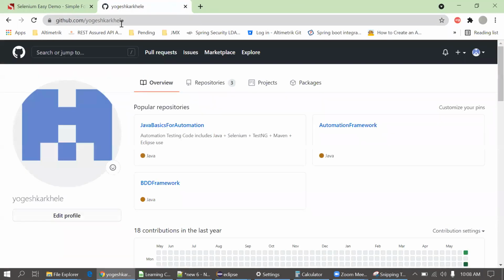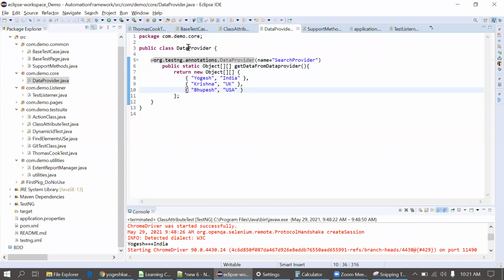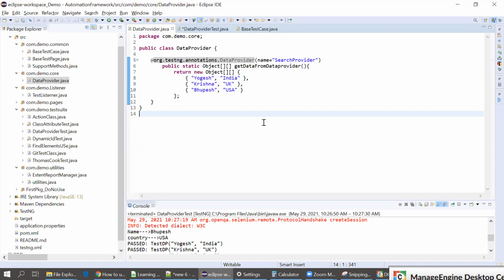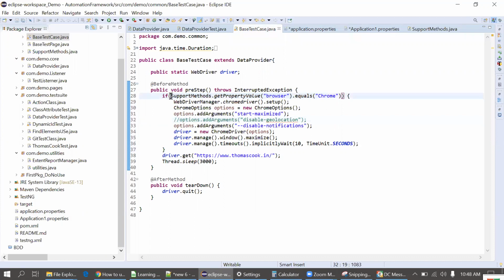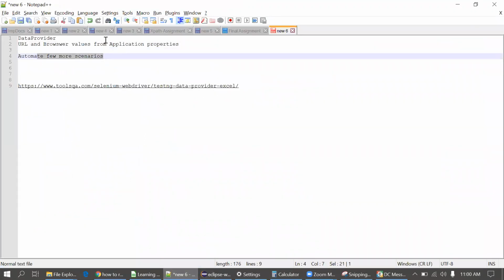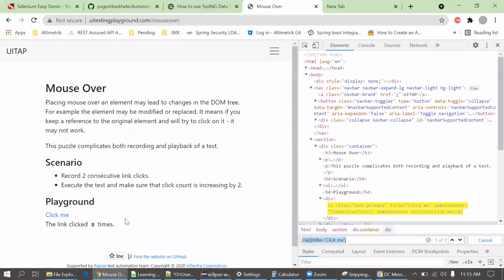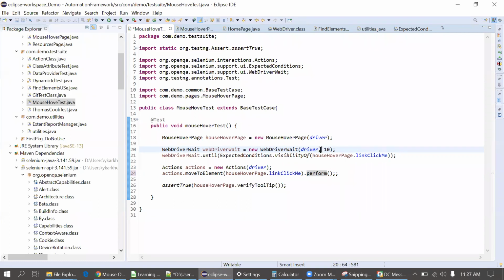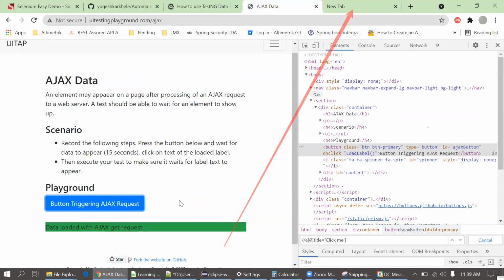Session 25 DataProvider